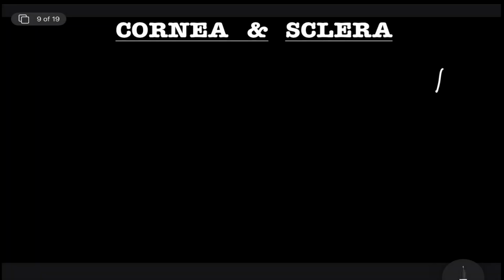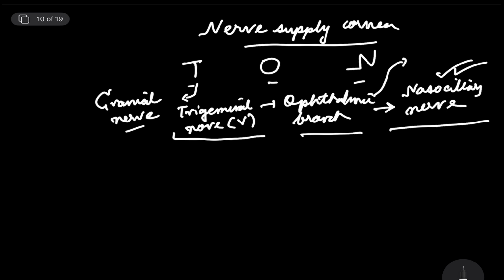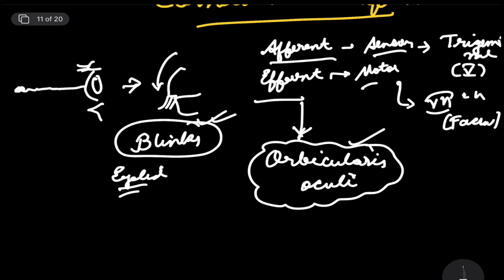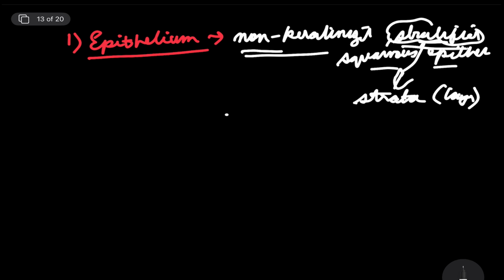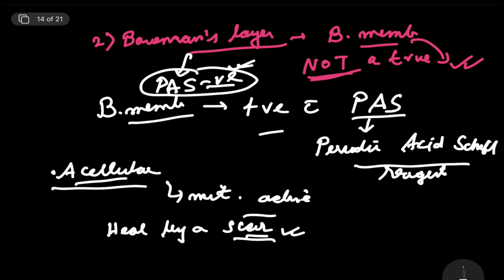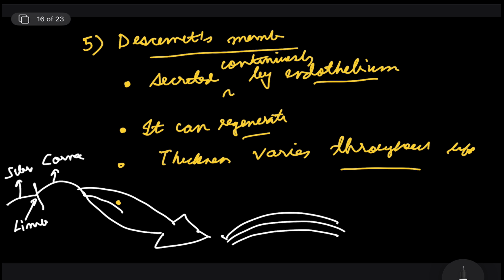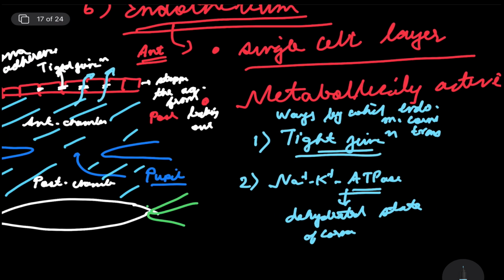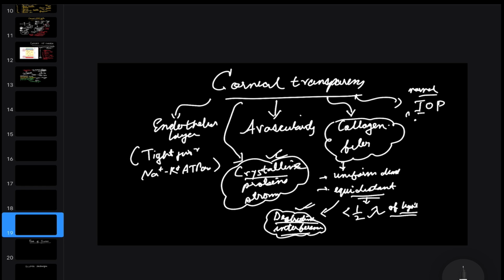The human eye anatomy part 2 - Cornea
Here we talk about the anatomy of the cornea.